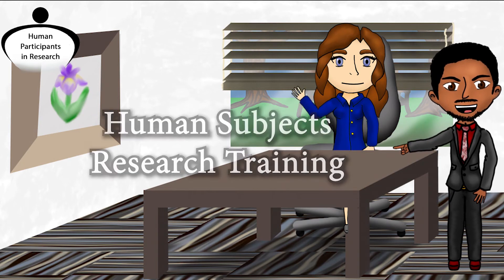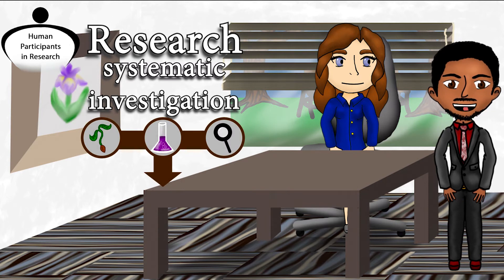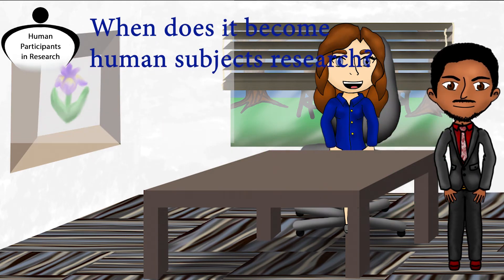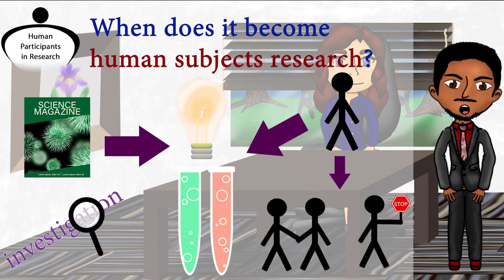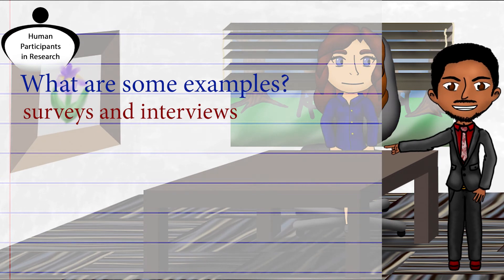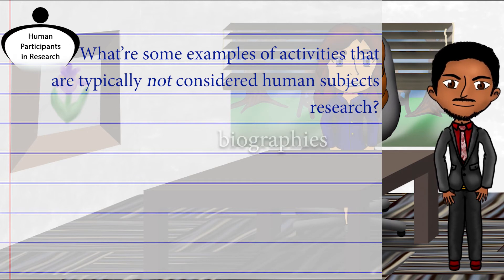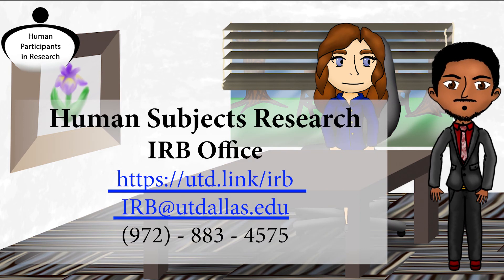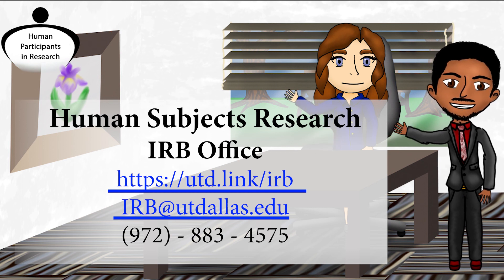IRB Human Subjects Research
UT Dallas IRB Human Subjects Research